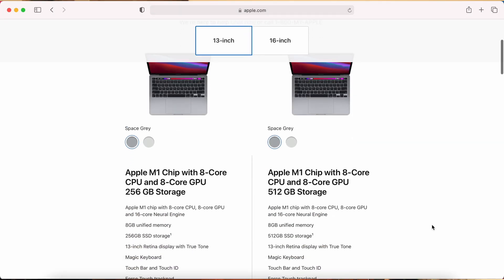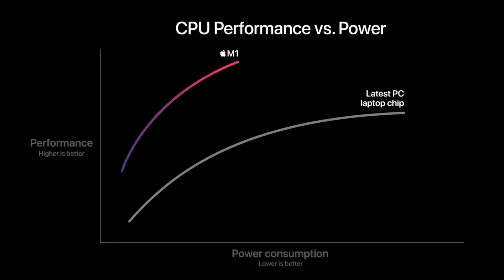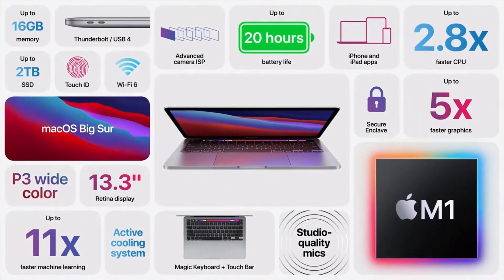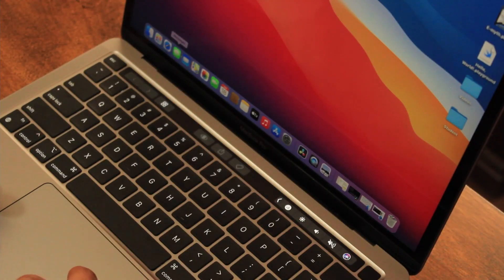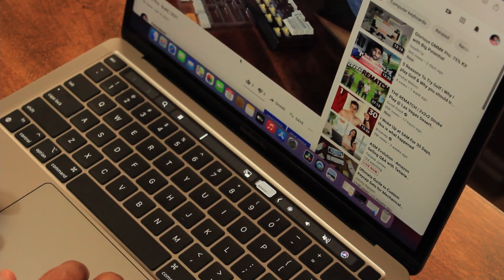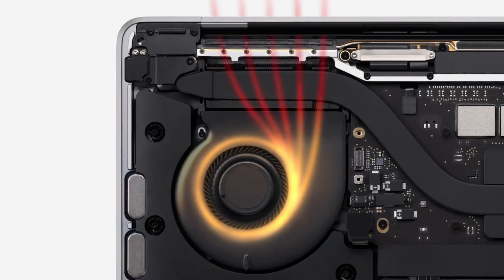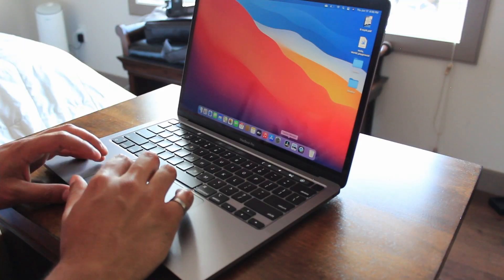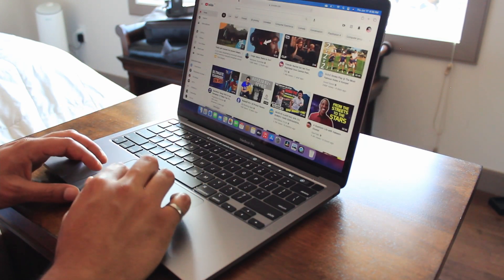M1 MacBook Pro | First Impressions & Review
Hey guys, today we are taking a look at the 2021 M1 MacBook Pro after the first couple of weeks. I look to answer some questions I've seen across the internet regarding the M1 MacBook Pro.

1. Is 256GB SSD and 8GB RAM enough?
2. Why didn't you get the M1 MacBook Air?

Chapters:
1. 0:00 - Introduction
2. 0:33 - Price
3. 0:53 - Key Features + Pros
4. 2:58 - Is 256 GB and 8 GB RAM enough?
5. 4:06 - Cons
6. 5:58 - Verdict